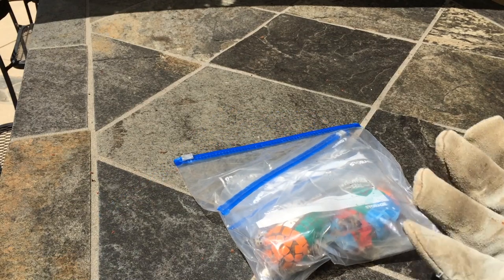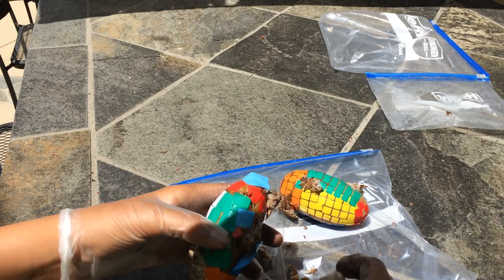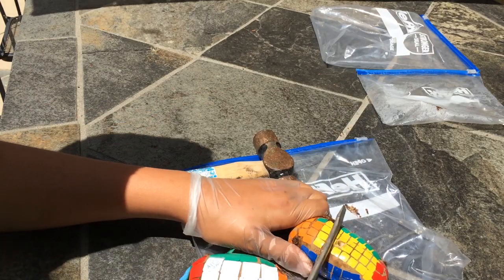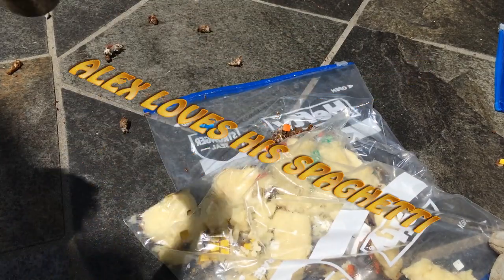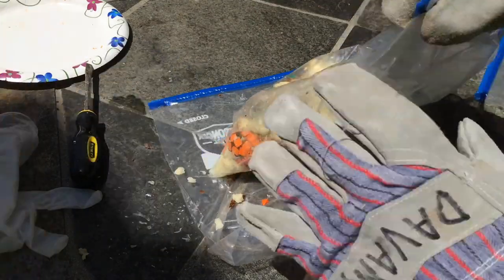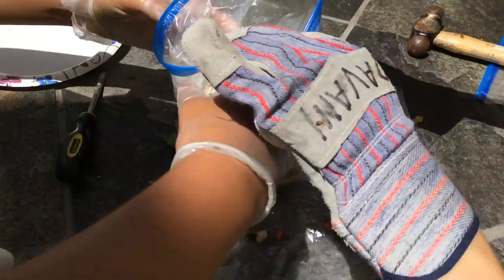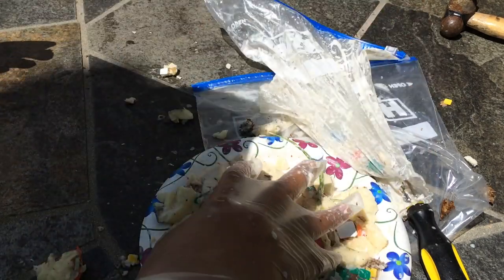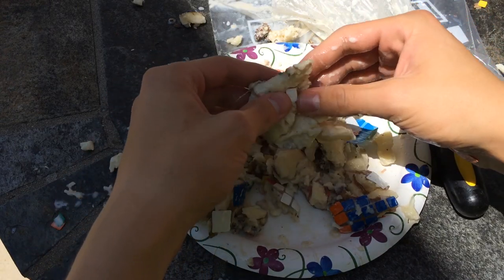Crazy Potatoes Review (ft. AlexDavaniTheNub + Shane)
Letters: ADS
Comment the best 2/3/4 (depending on how many letters there are) word phrase using those letters! The funniest one gets a shoutout in my next video! Try your best!

Matthew Dickman
University of Puget Sound
2429 Wheelock Student Center
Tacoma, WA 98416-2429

Skype: sweetishear101
Oovoo: kingmathyall
Vine: KingMathyall

Favorite APPROPRIATE phrase from last video:
User: J Garcia
Phrase: Universal Potato Salad